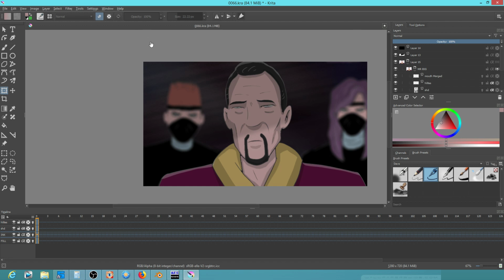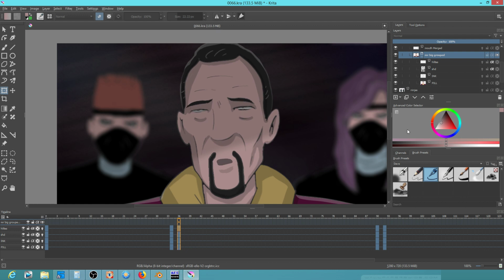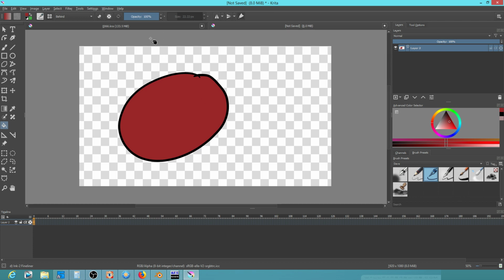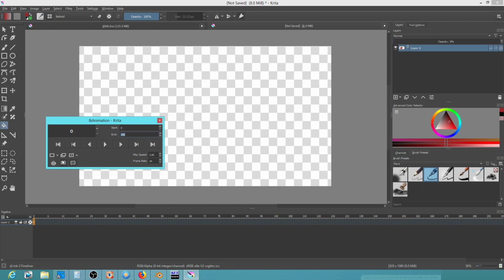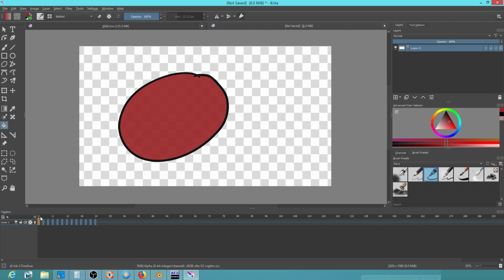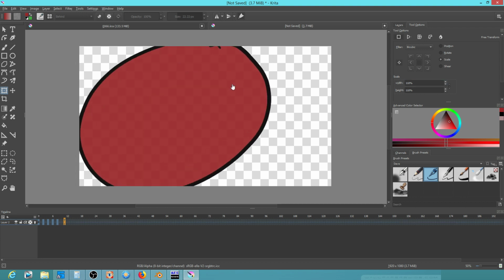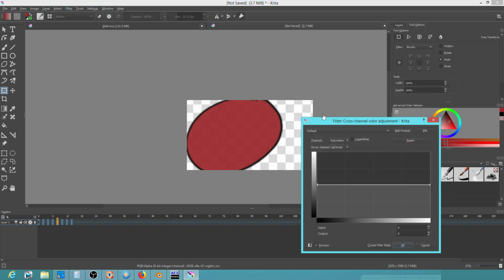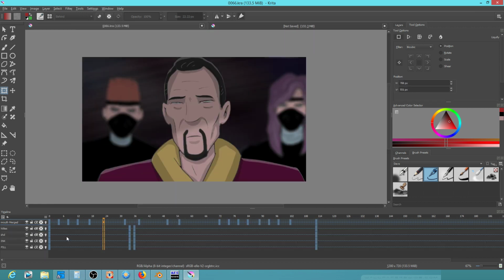krita tips!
For this vid I decided to just go over a few productivity / technique tips for working in krita. The main takeaway is that krita's shortcomings are not shortcomings at all, they are just limitations that force you to think creatively about what you want to do and plan accordingly.

This covers pass-thru keys (for keyframing groups of layers), keyframing a camera defocus, camera move or opacity changes over time.

If you want to be encouraged that whatever you WANT to do - as an animator - you CAN do with Krita (despite the aforementioned shortcomings), you'll probably enjoy this video...